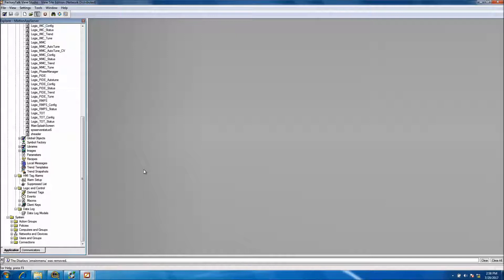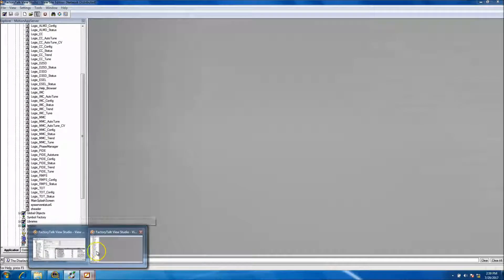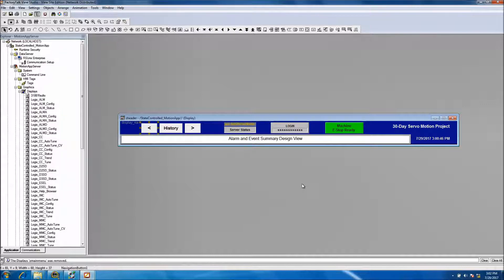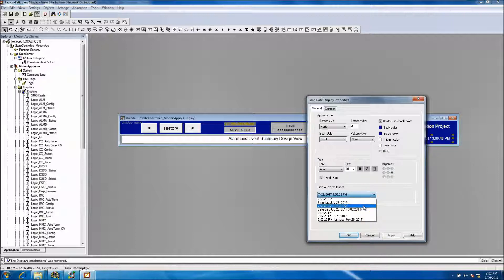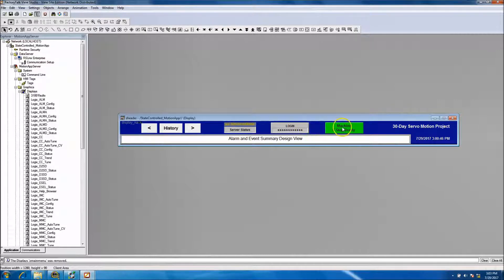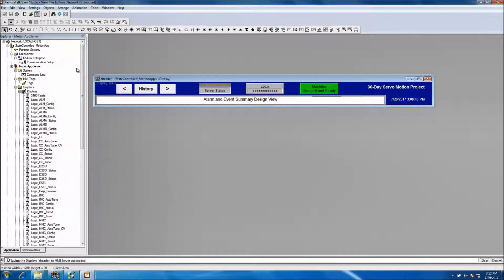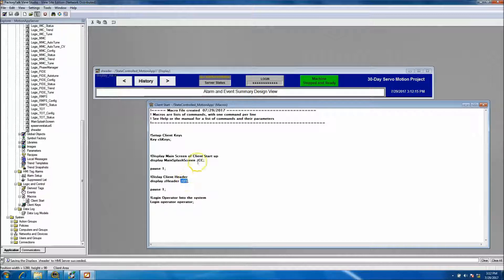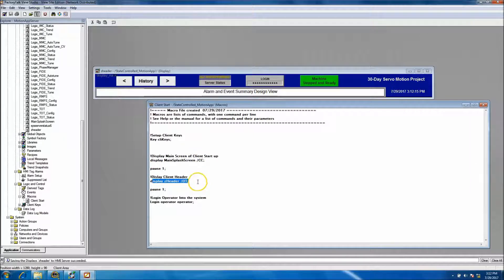Servo Motion Project Day 16 - Header Bar HMI Client FactoryTalk View SE Explained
Servo Motion Project Day 16 - Header Bar HMI Client Screen Display Explained. Day 16 goes over the elements that are built in the HMI header that we created. These are foundational efforts to be user-friendly for operators and techs.

Thanks,
Shane